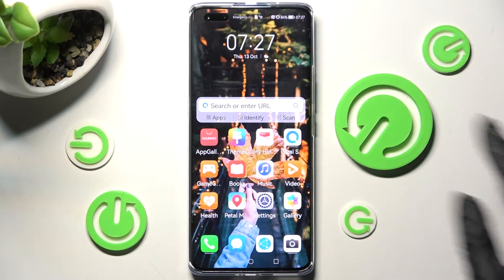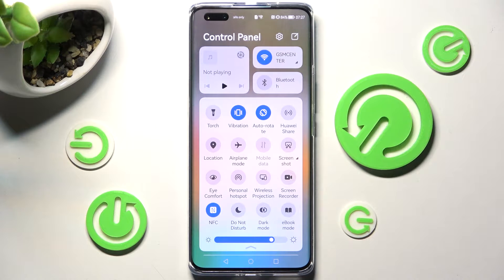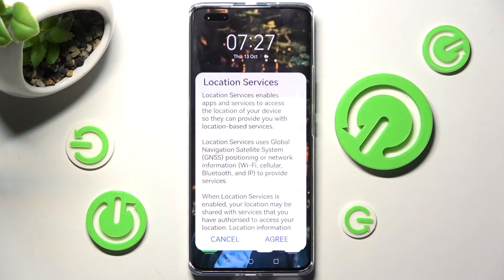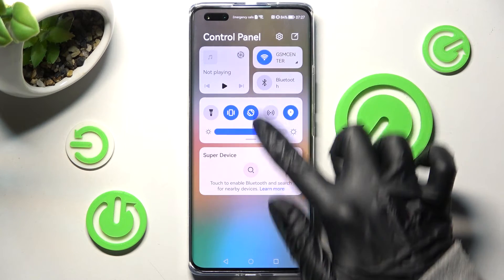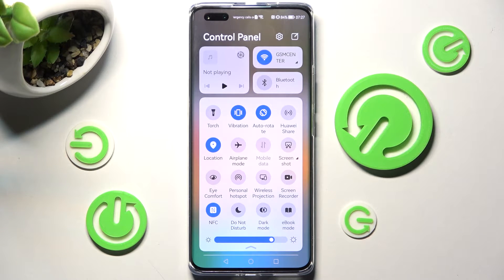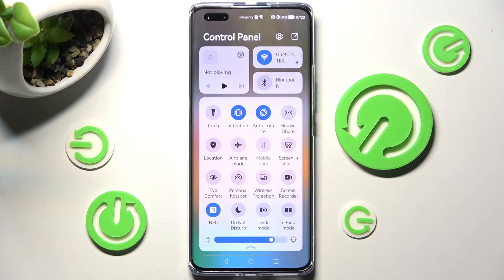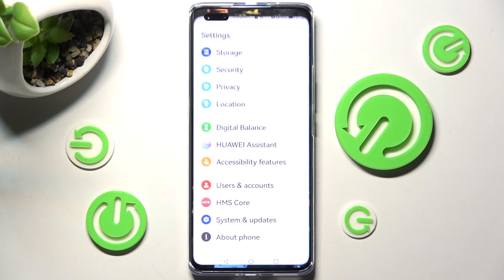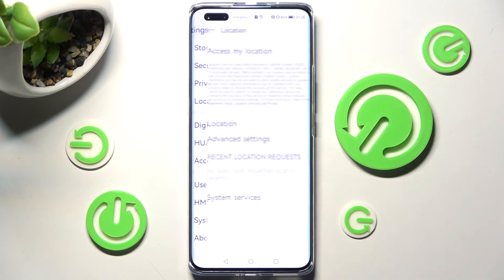How to Turn On/Off Location Services on HUAWEI NOVA 10 PRO - Location Settings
Are you looking for a way to manage location services in HUAWEI NOVA 10 PRO? Interlocation settings in HUAWEI NOVA 10 PRO? To activate and deactivate location services on the device, please refer to the enclosed guide. Check out the attached tutorial to find out how to manage location services on your HUAWEI NOVA 10 PRO smoothly. You can adjust your location preferences on your watch using our attached tutorial. Discover many useful tricks on our HardReset.info YouTube channel.

How to turn off location services on HUAWEI NOVA 10 PRO?
How to deactivate the location on HUAWEI NOVA 10 PRO?
How to open location settings on HUAWEI NOVA 10 PRO?
How to allow location on HUAWEI NOVA 10 PRO?